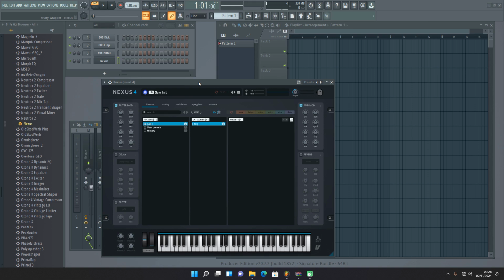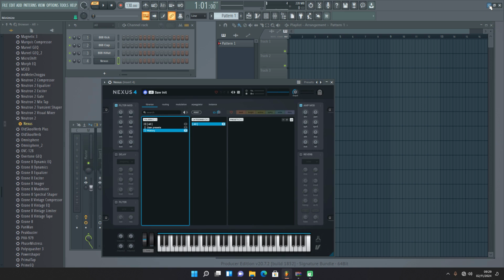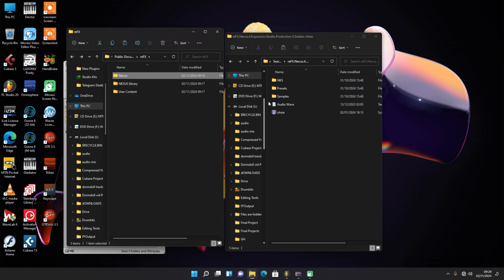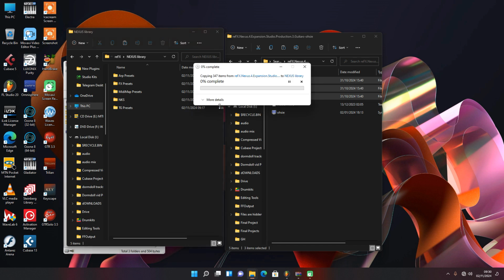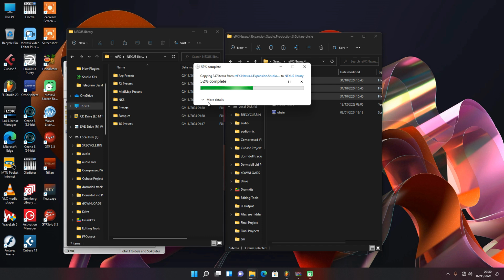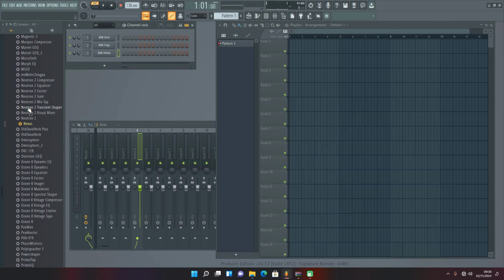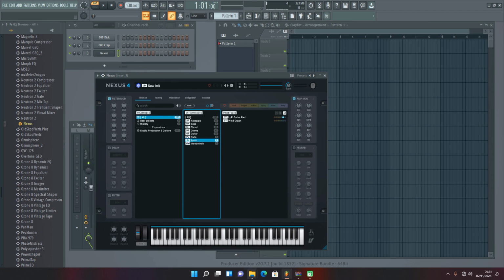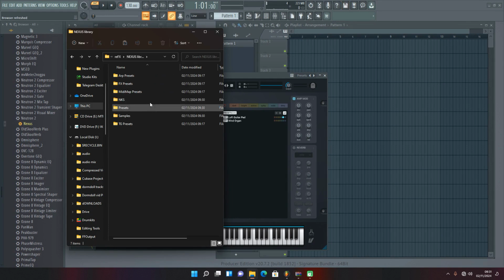How to install Nexus 4 Content library 100% easy 2024